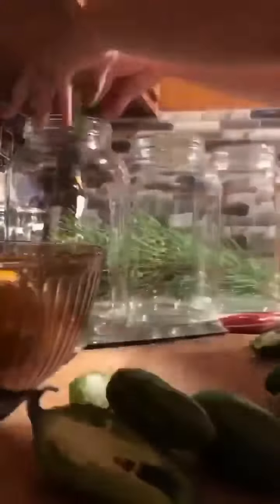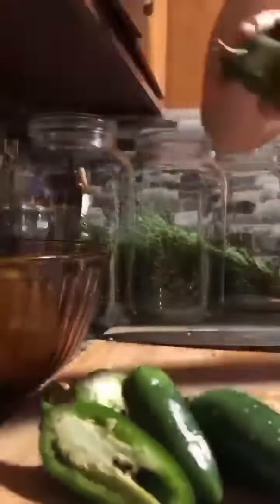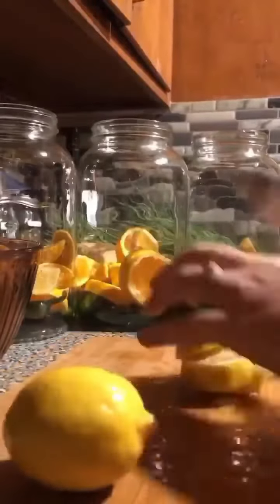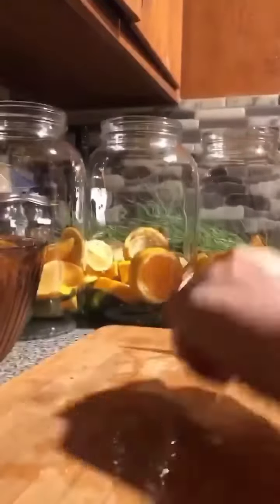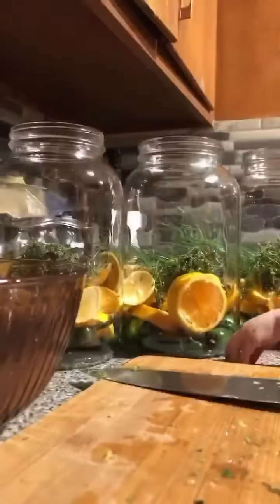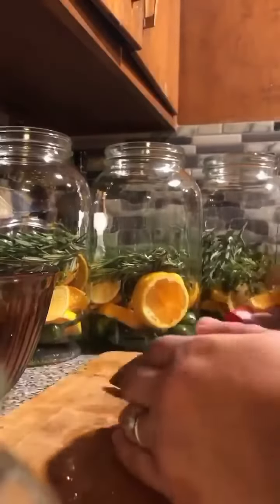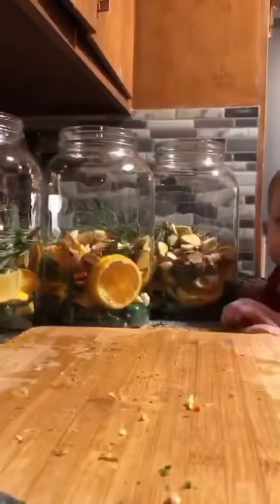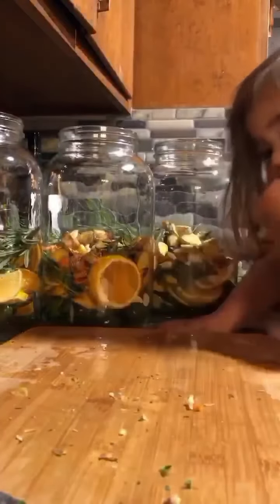How to make Fire Cider (Part 1)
(Part 1) Fire cider is helpful in boosting your immune system and she’s also warming which helps aid in digestion! Shoot, she’ll even clear your sinuses because she sure packs a punch 🤣 Sorry the videos are split in two part- I’m not tech savy and couldn’t figure out how to join themt 😅